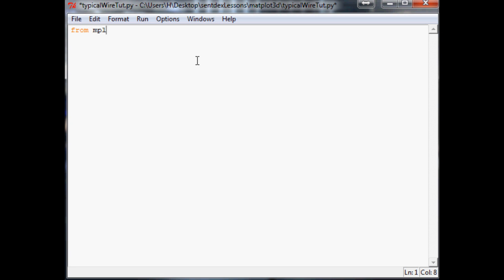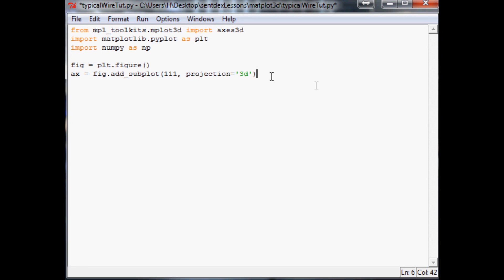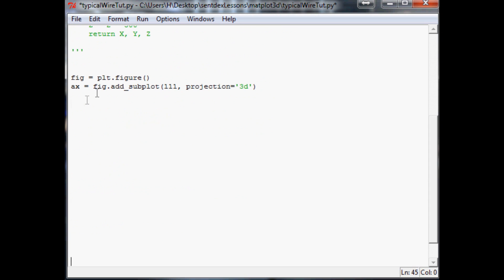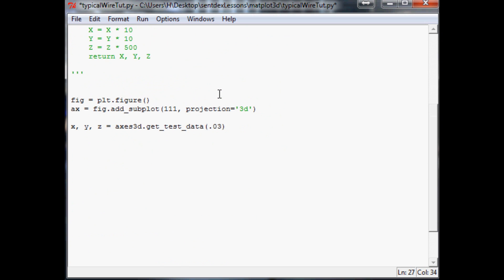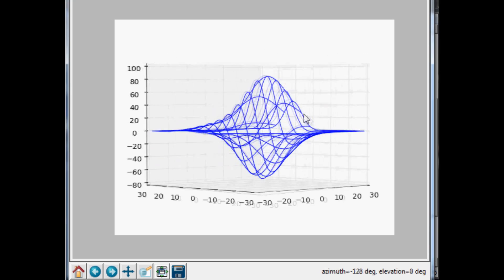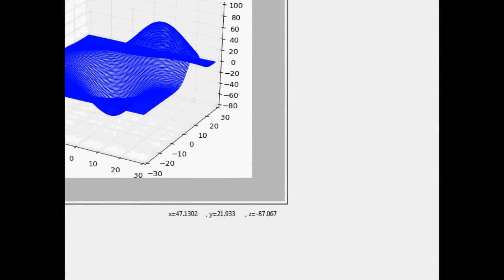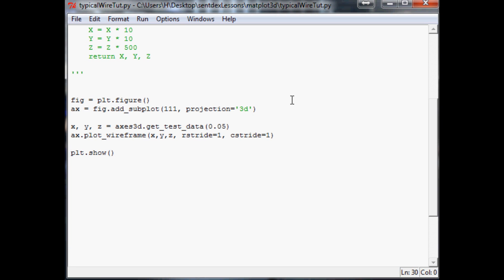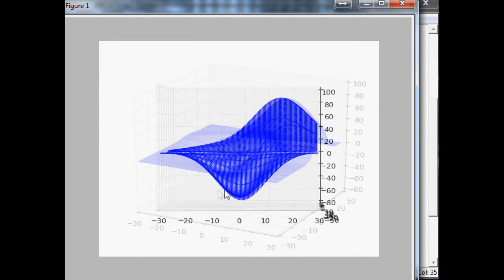3D Plane wire frame Graph Chart in Python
In this tutorial, we cover how to make a wire frame / plane graph in Matplotlib. For this, we're just going to use the sample data provided by Matplotlib and leave it there. This type of graph is very specific in its application. If you happen to have your own data, feel free to substitute!

Sentdex.com
Facebook.com/sentdex
Twitter.com/sentdex